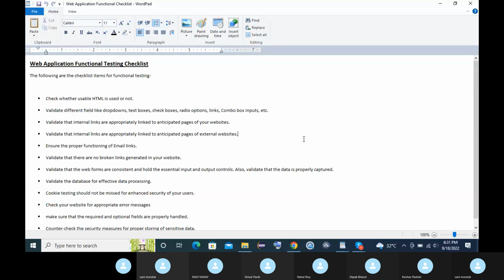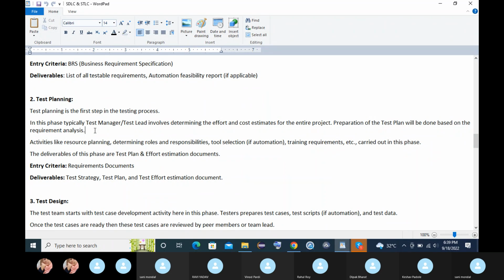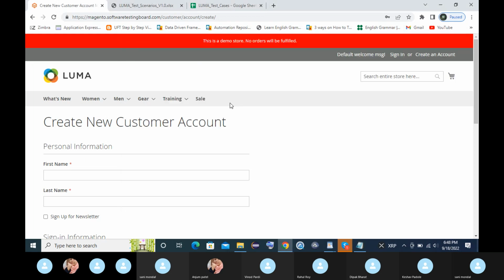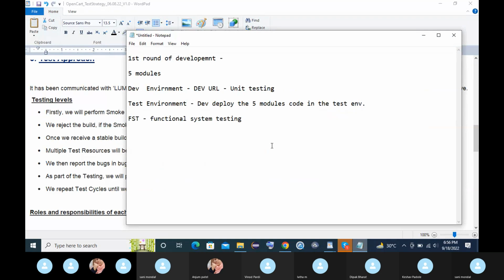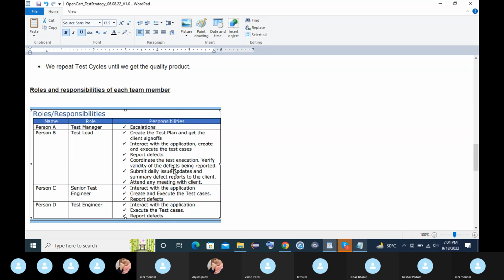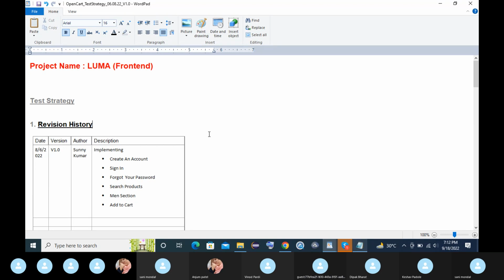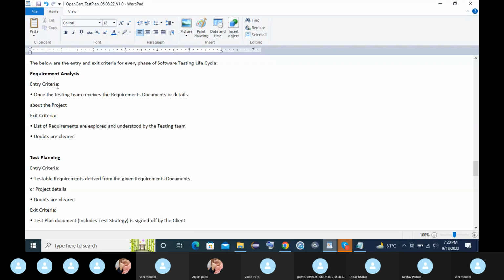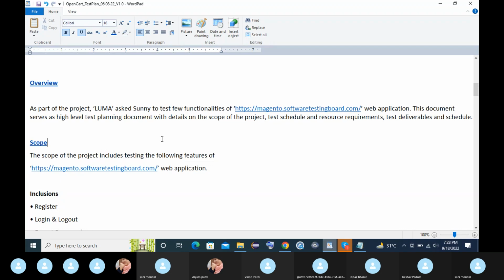Manual Testing on live project Part-2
Manual Testing on live e-commerce website